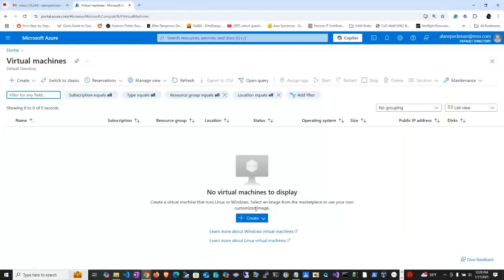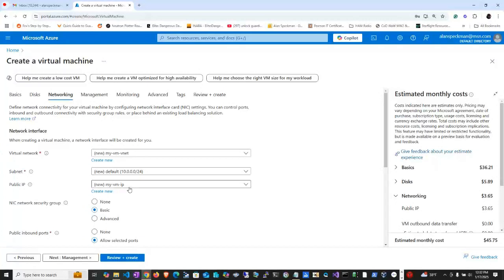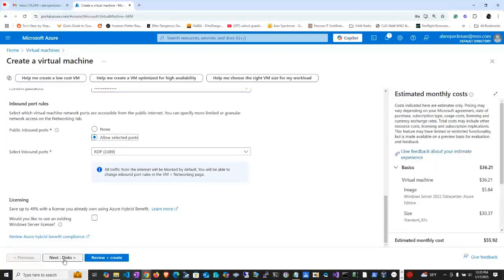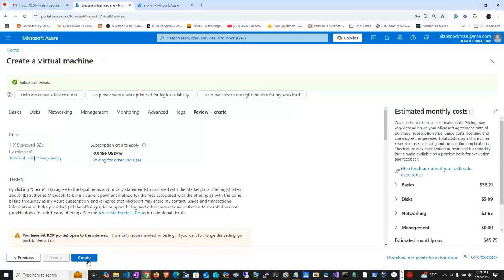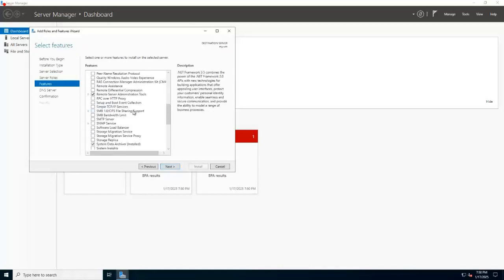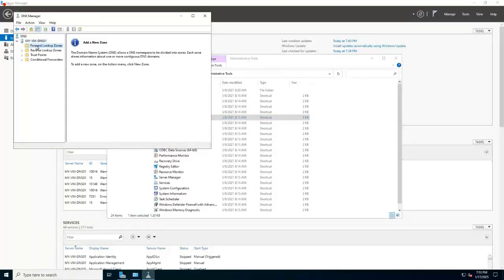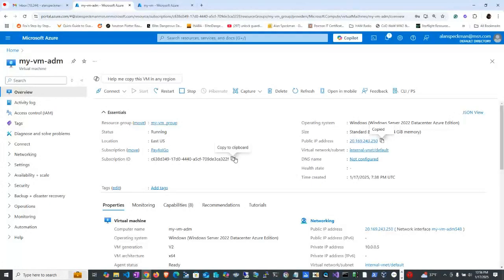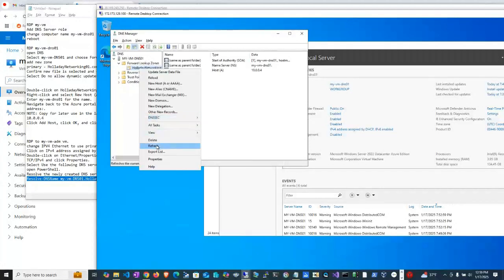Install DNS Server on Server 2022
Basic Azure tutorial demo.